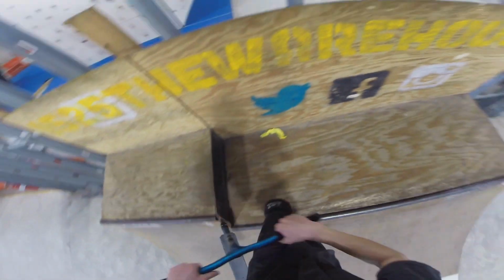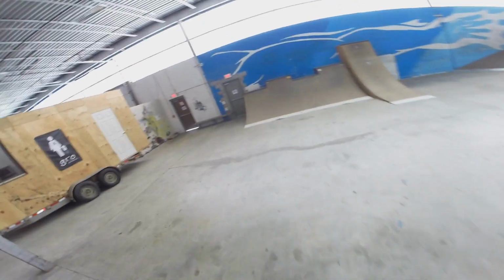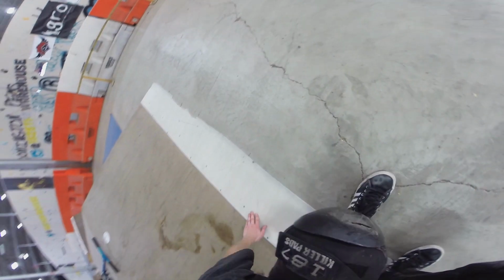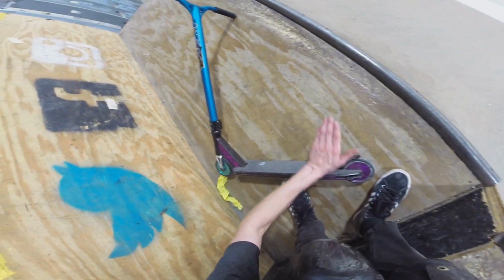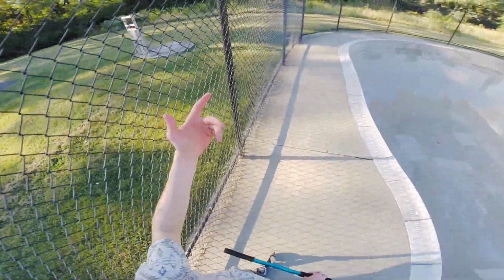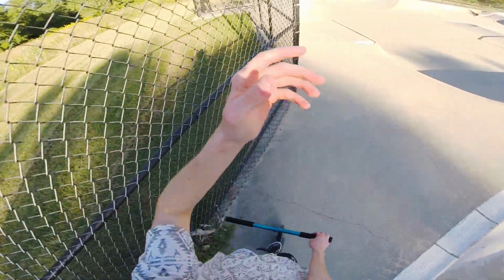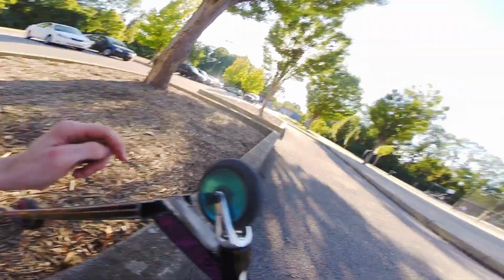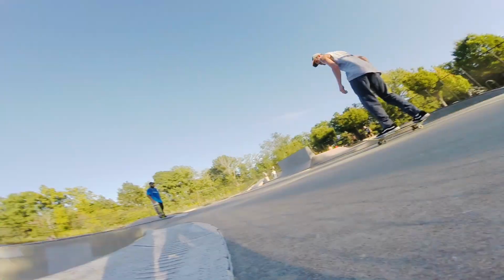I LEARNED BUTTERCUP FLY OUT ! (i dehubed my scooter wheel)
EPISODE 88

Action Camera - GoPro Hero 3 Plus Black
DSLR - Canon t3i

Scooter parts
Grips - Odyssey Broc Raiford Grips
Bars - Envy Reaper XL Bars _ Blue
Clamp - Lucky Triple Clamp - Black
Fork - Envy CNC IHC Fork - Chrome
Deck - Lucky Covenant - Black And Purple
Wheel 1 - Root Industries Hollow Core
Wheel 2 - Lucky Hollow Core